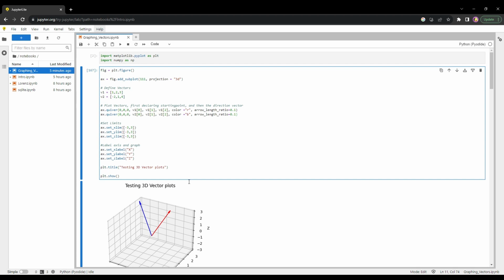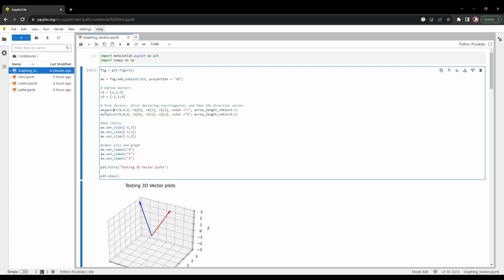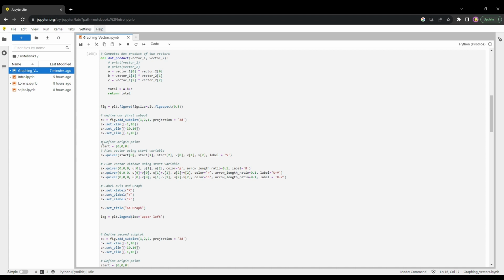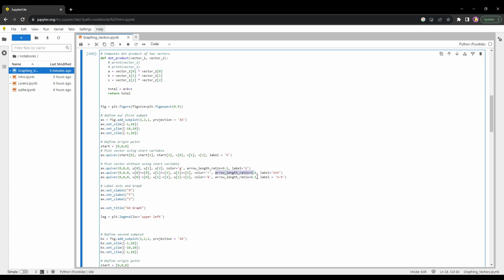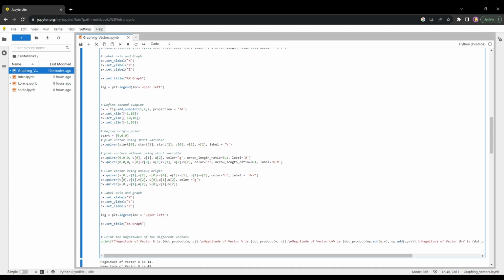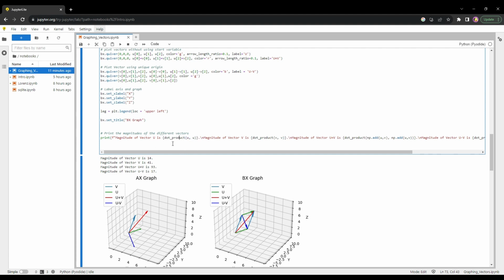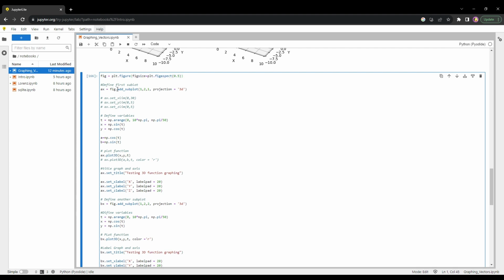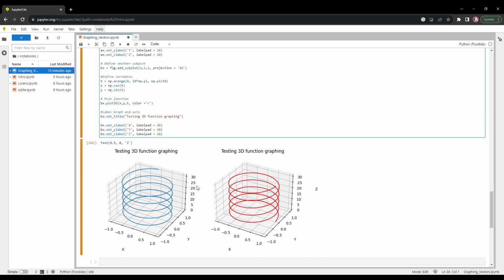Graphing 3D Vectors with Matplotlib